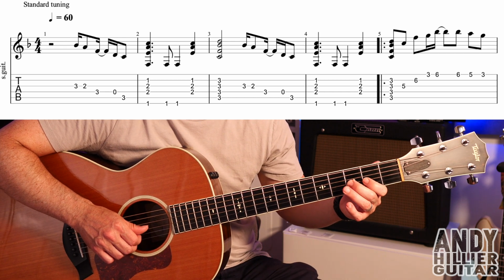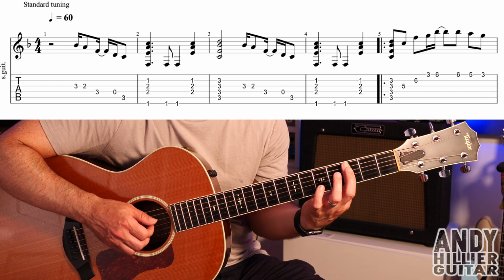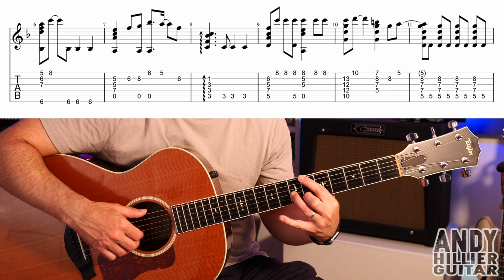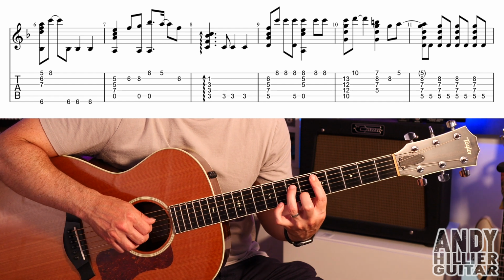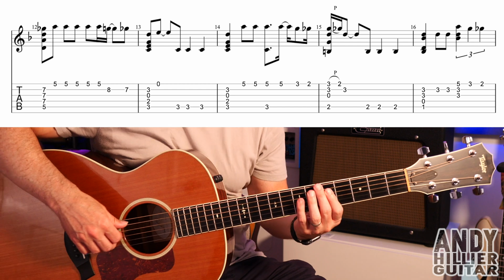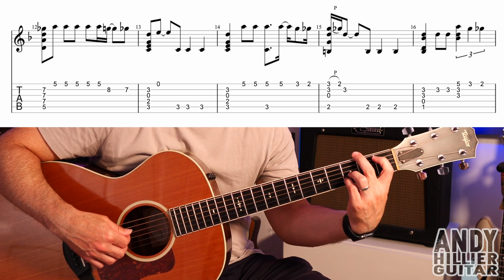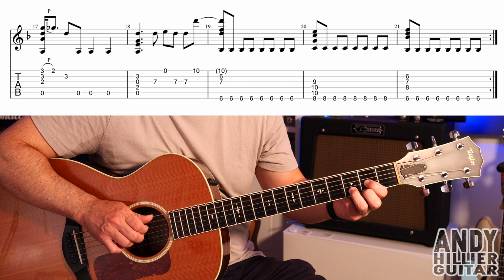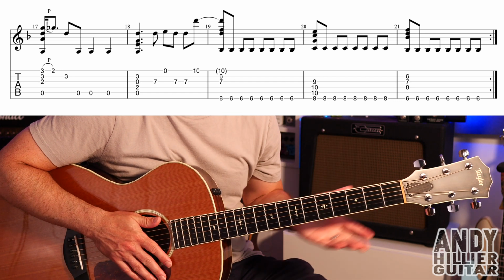Wichita Lineman - Glen Campbell | Fingerstyle Guitar Tutorial (Solo Acoustic Lesson)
🎸 In this video, I’ll teach you how to play “Wichita Lineman” by Glen Campbell on guitar, using my own fingerstyle arrangement for solo acoustic guitar.

We’ll go through the melody, chords, and picking patterns step by step, with on-screen tabs to help you follow along easily. This arrangement aims to capture both the heart of the vocal and the instrumental elements in one smooth fingerstyle version.

🎥 I've also done a full performance video of this piece — make sure to check it out!

Thanks Andy